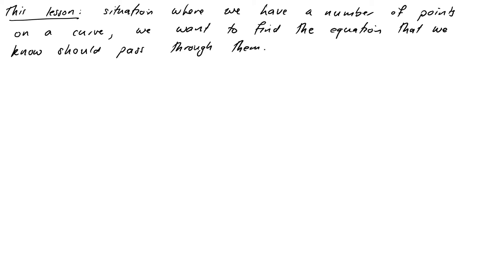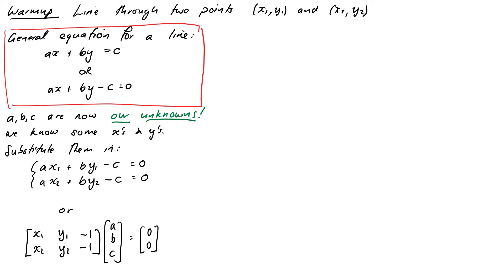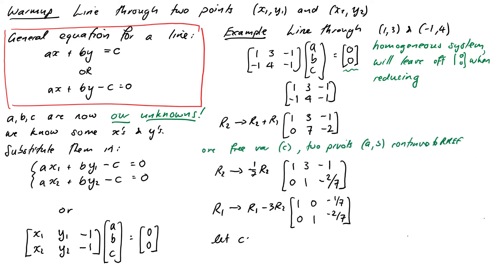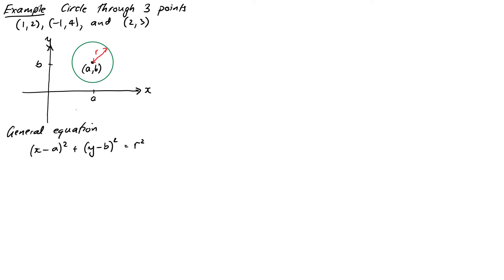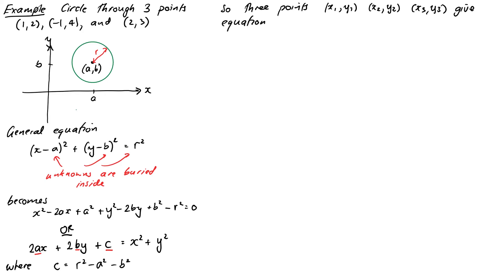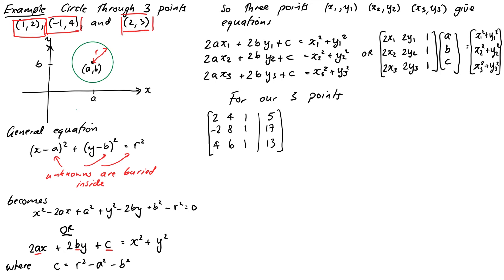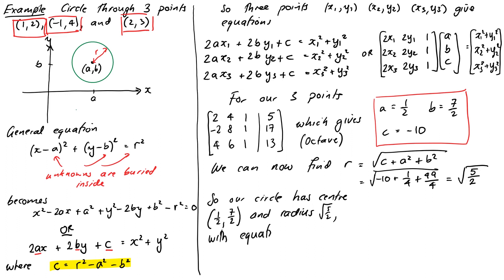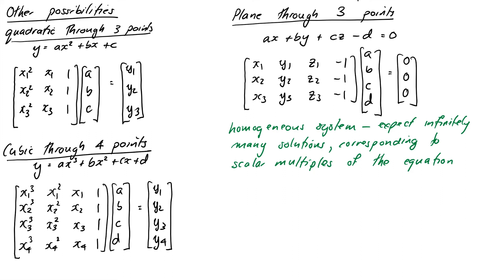Applications of linear systems: fitting curves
In this video we look at fitting curves through points. We look at two examples: a line through points to warm up with (because we already know how to do this) and a circle through three points, then show how this can be generalised to a number of different situations. In each case, finding the curve comes down to solving a particular system of linear equations.